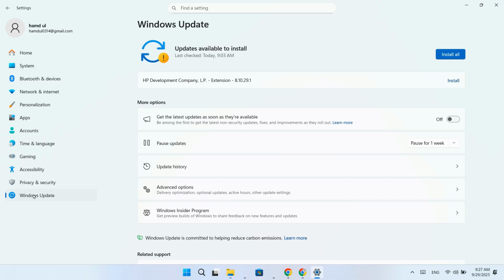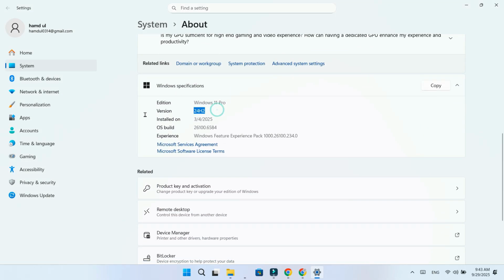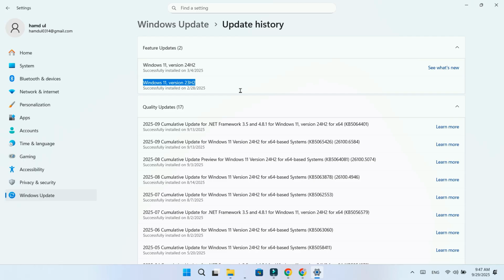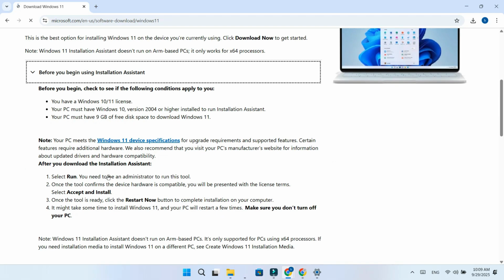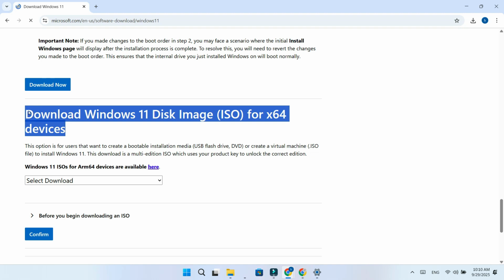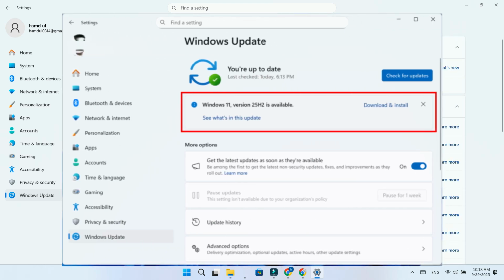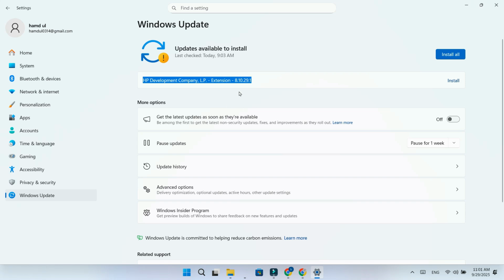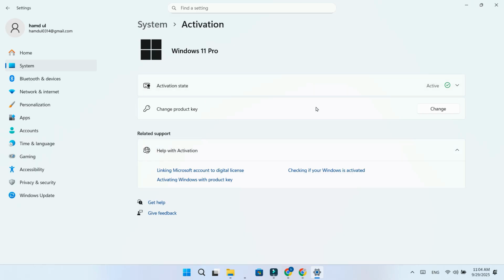How to Safely Upgrade Windows 11 25H2 | Complete Step-by-Step Tutorial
Confused about how to upgrade your PC to the latest Windows 11 version 25H2? You’re not alone — many users are unsure if they need a clean install, an ISO, or if the update will simply appear in Windows Update. In this video, I’ll walk you through a step-by-step guide on how to safely upgrade to Windows 11 25H2 no matter what version you are currently using — Windows 10, Windows 11 23H2, or 24H2.

You’ll learn:
How to check which Windows version you’re running.
The safest way to prepare your PC before upgrading.
The exact upgrade path if you’re on 24H2, 23H2, or Windows 10.
Tools like Installation Assistant, Media Creation Tool, and ISO for manual upgrades.
Troubleshooting tips if the update doesn’t appear or fails.
By the end of this video, you’ll know the fastest and safest method to upgrade your computer to the new Windows 11 25H2 feature update without losing files.